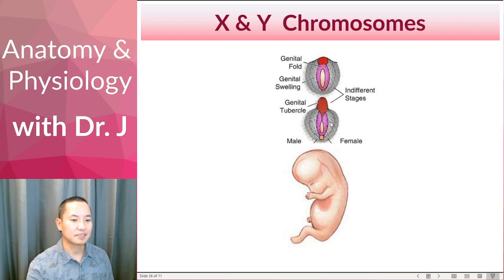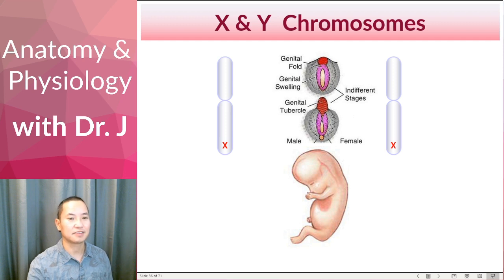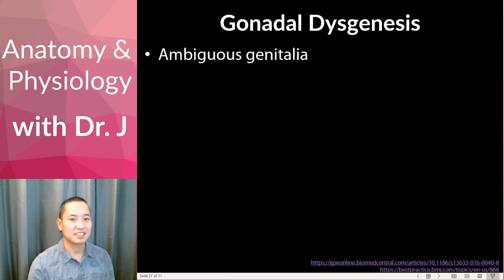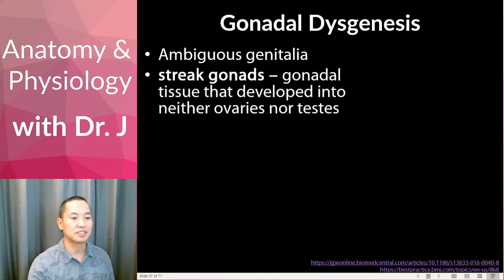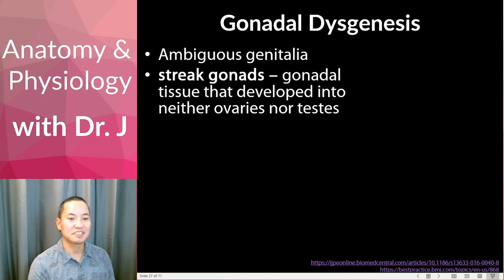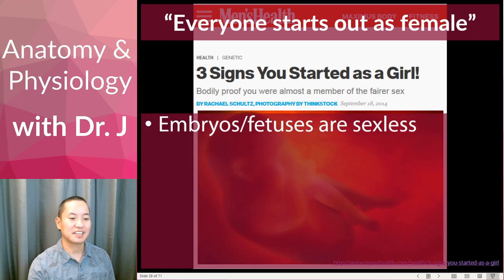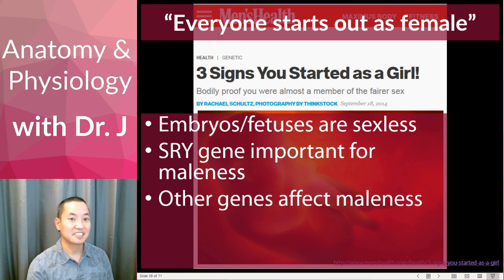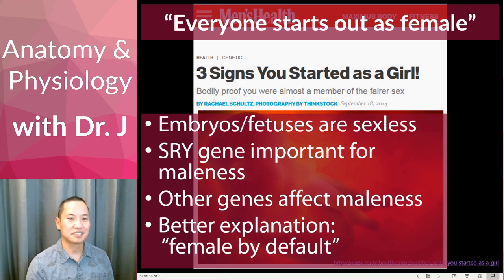PHYL 142 | Reproductive | Gonadal Dysgenesis